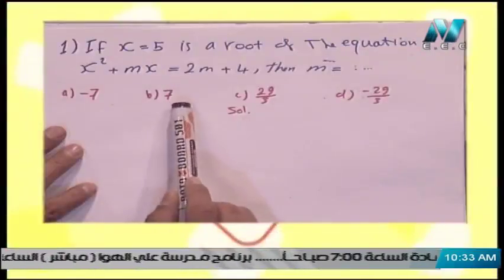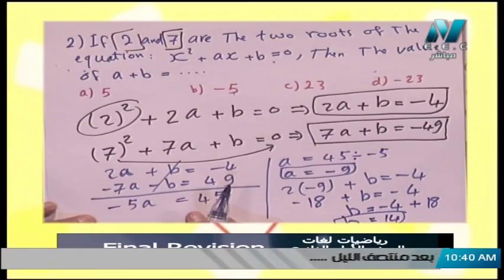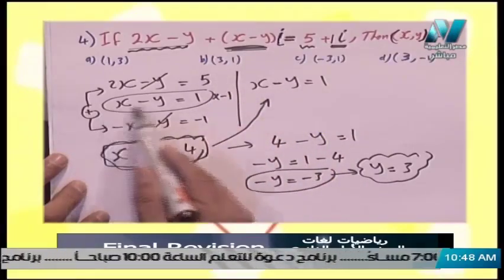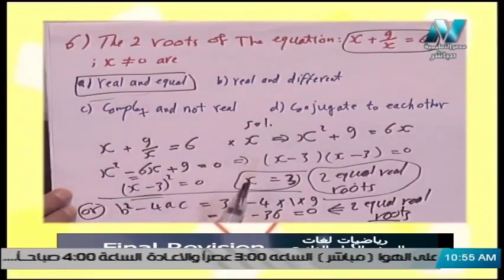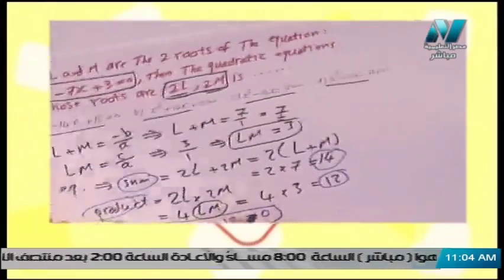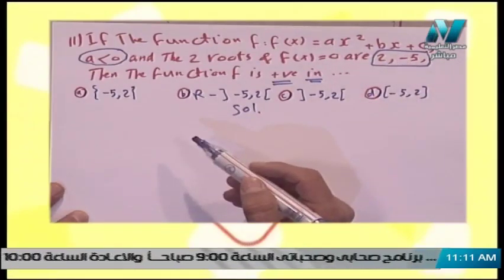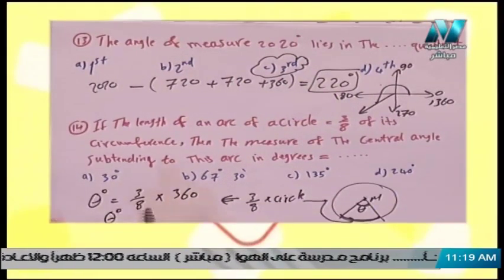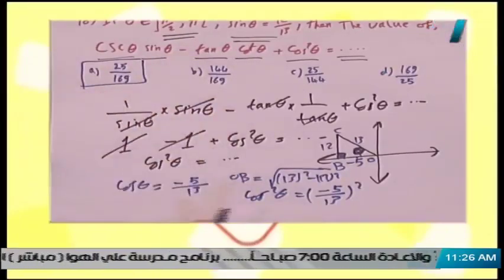رياضيات لغات الصف الأول الثانوي 2020 الحلقة الأخيرة - مراجعة ليلة الامتحان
حلقة من سر التفوق 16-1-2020